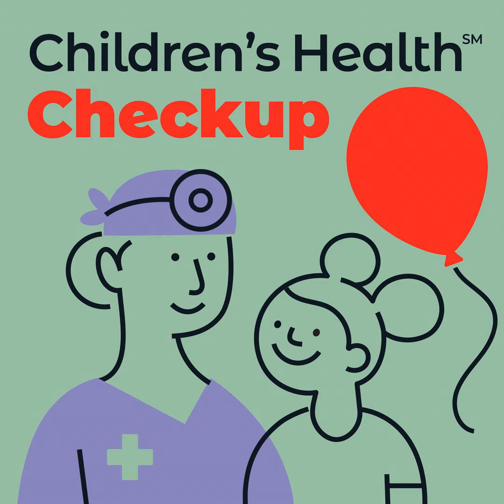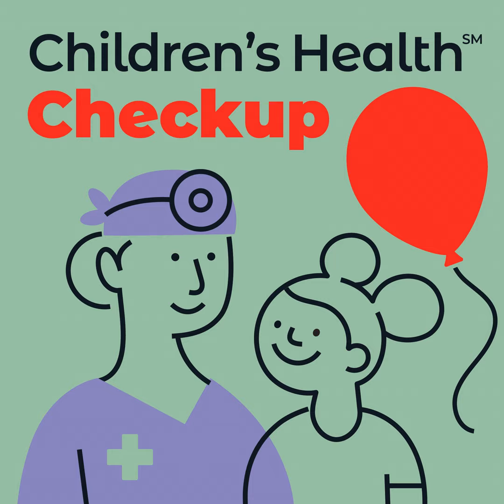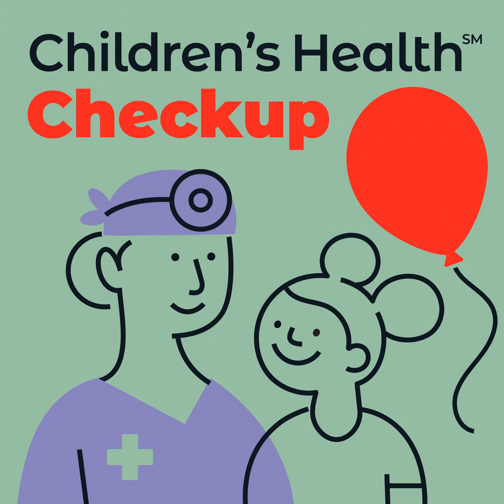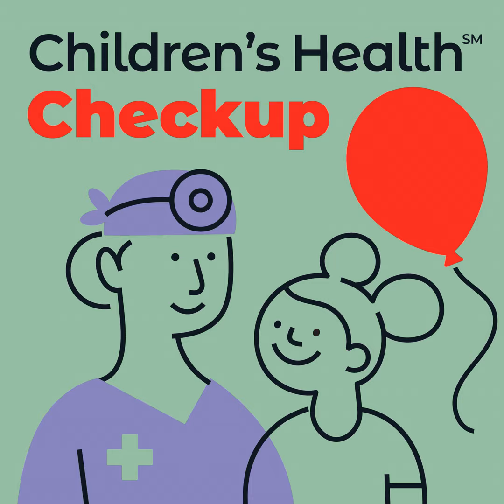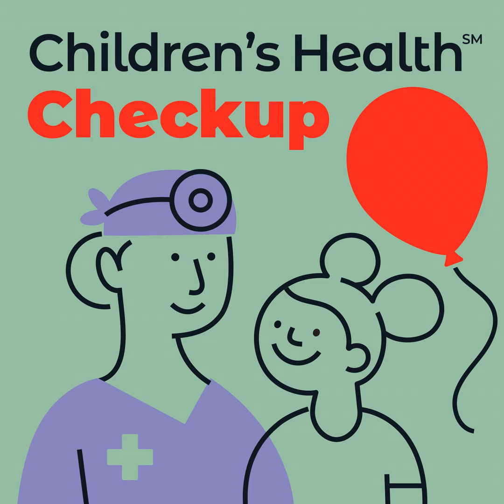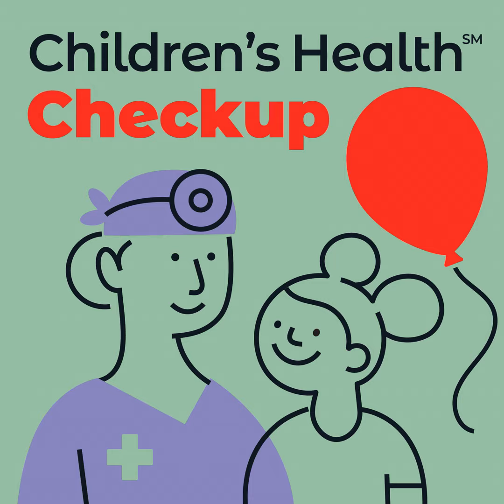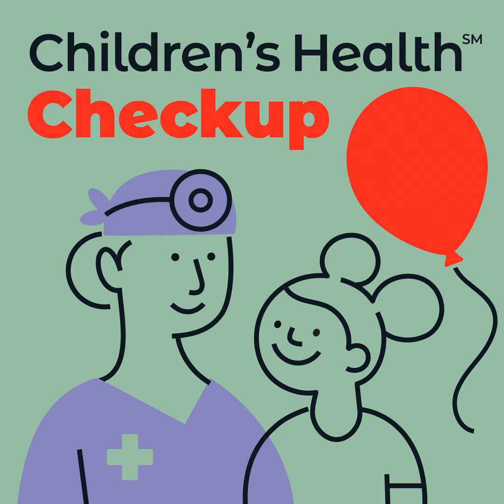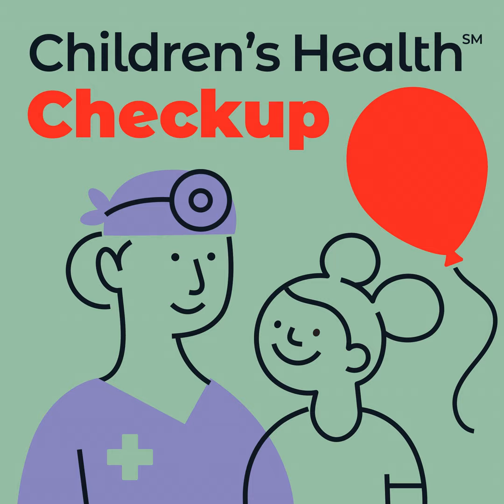Tips for a Successful Virtual Visit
Victoria Rodino shares insight for parents on having a successful and easy virtual visit.